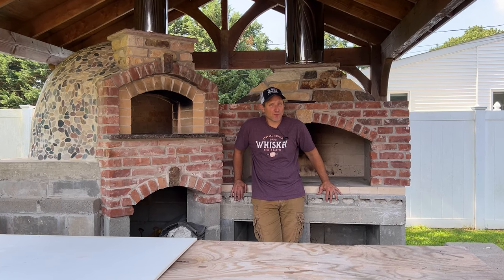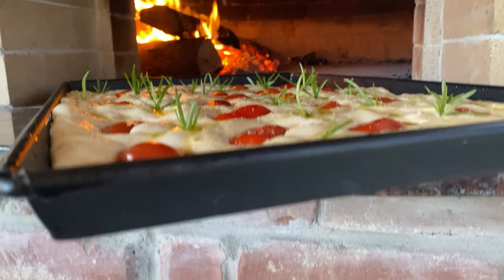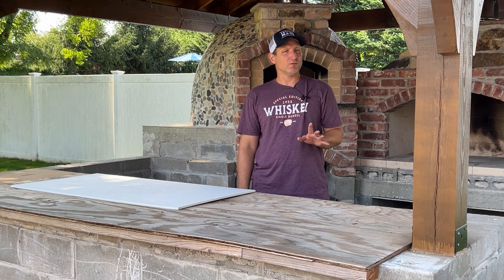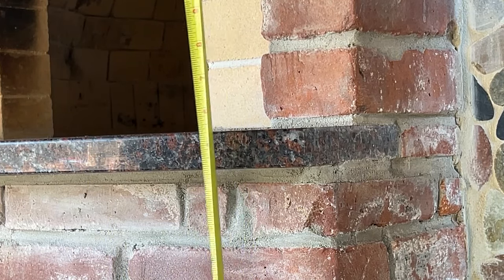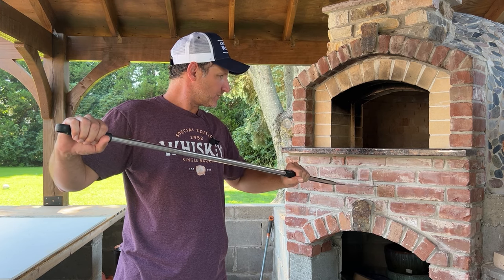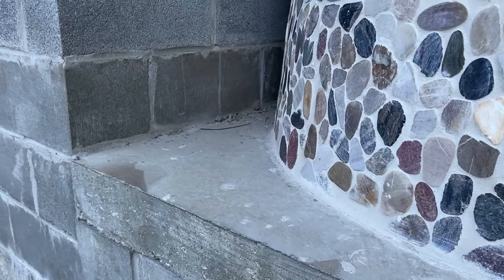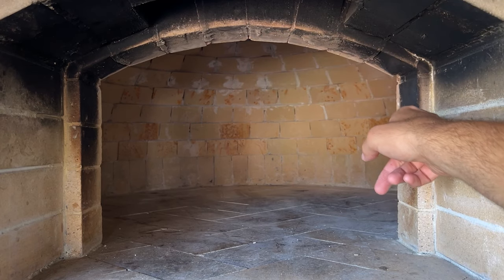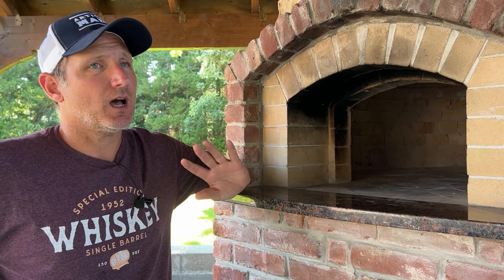Avoiding Mistakes Building a Pizza Oven / Building a Brick Oven / Pizza Oven Construction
In this video, I will go over five different things that you need to consider to avoid making mistakes.  Topics that are covered include: How to choose a size for your brick oven? What is the correct height of the brick oven dome?  How high should the base be? How large should the base be?  How big should the brick oven opening be?

Part 1: Building the base (This is my first video ever so go easy on me)
Part 2: Building the form (This is my second video ever.  Slightly better that the first)